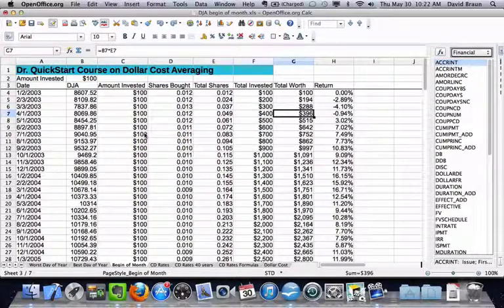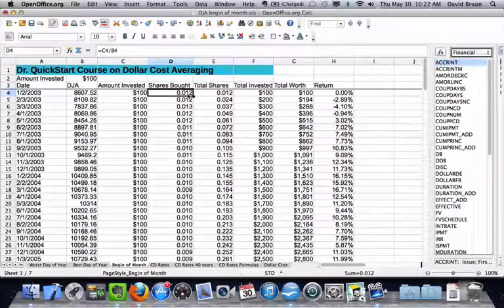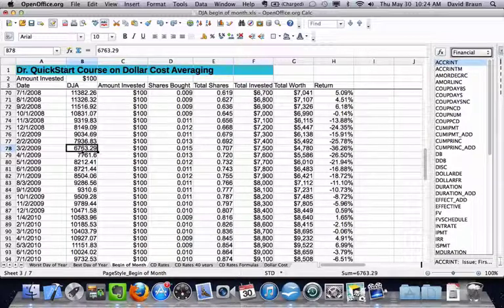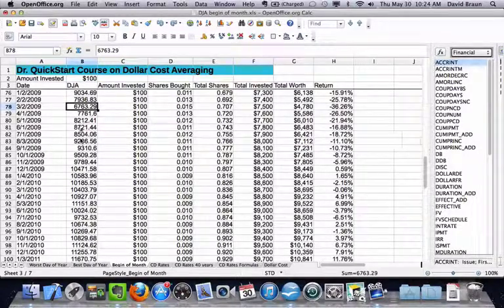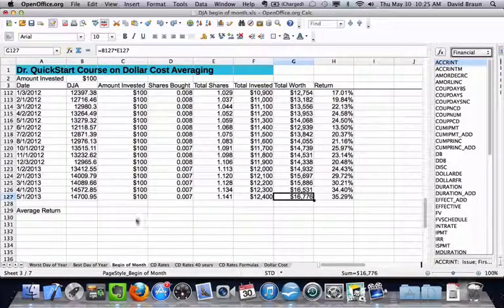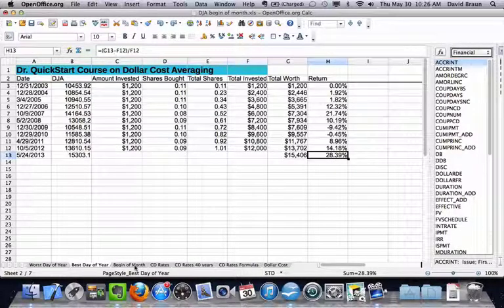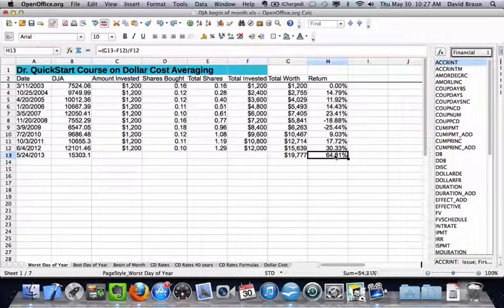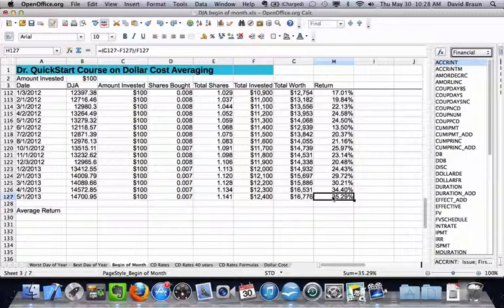Dr. QuickStart Dollar Cost Averaging Part 2 of 4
Dollar Cost Averaging Advanced topics. To take the course with the free downloads, go